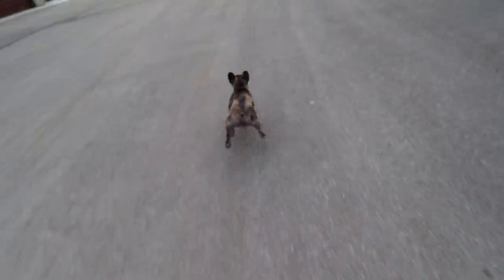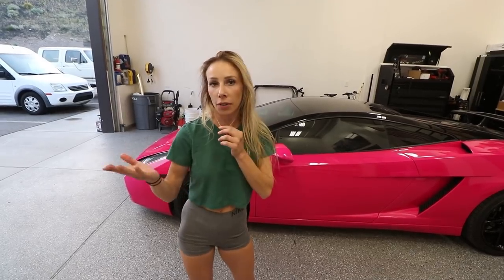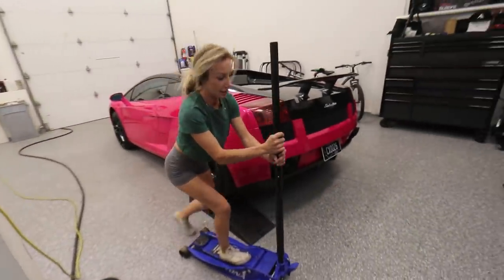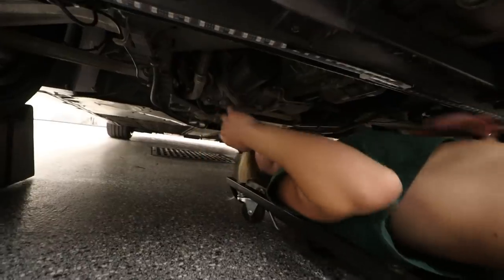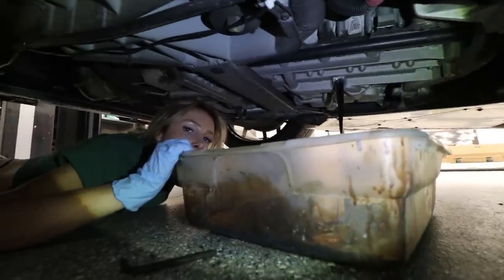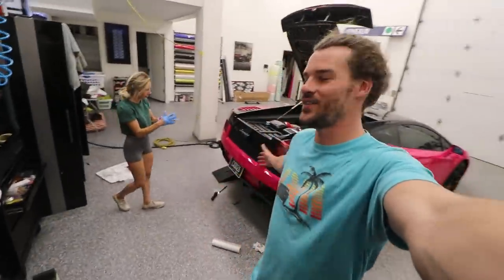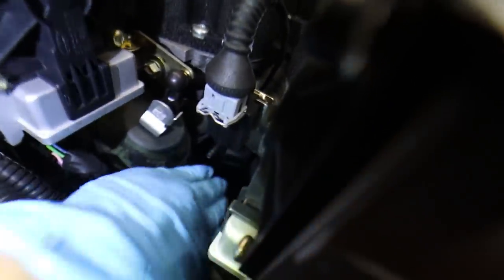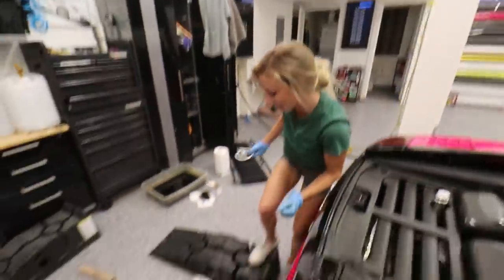Attempting To Change The Oil In My Lambo!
Thank you guys for your endless support in us and our channel!